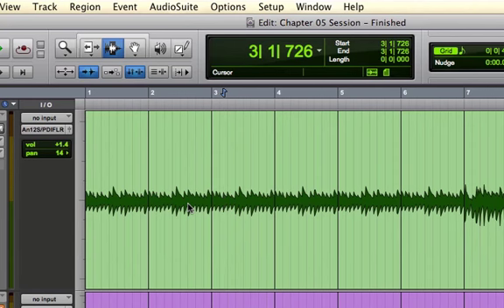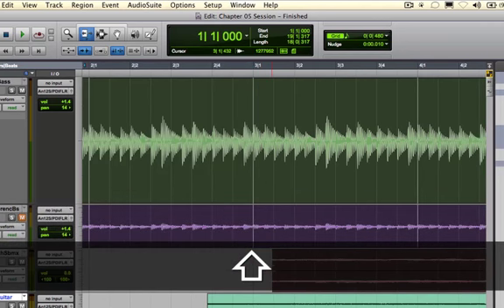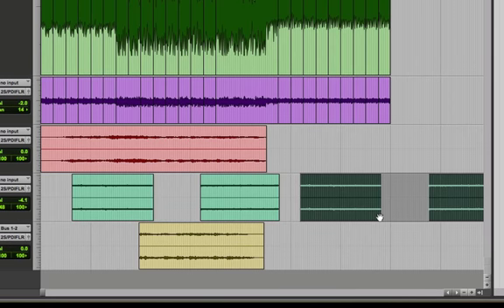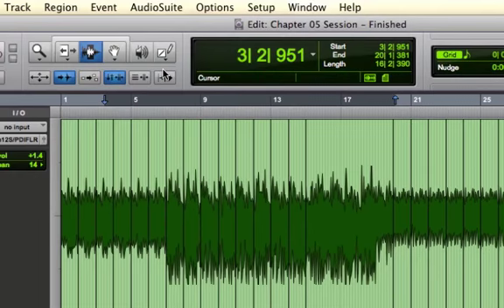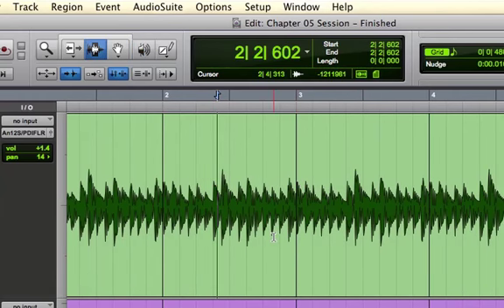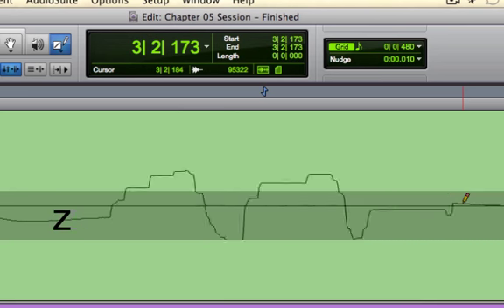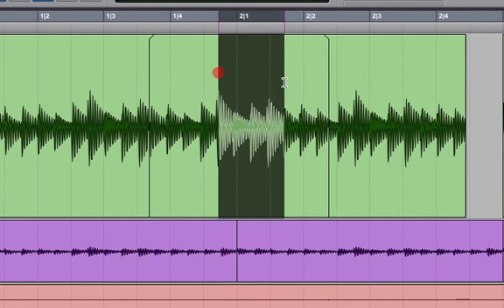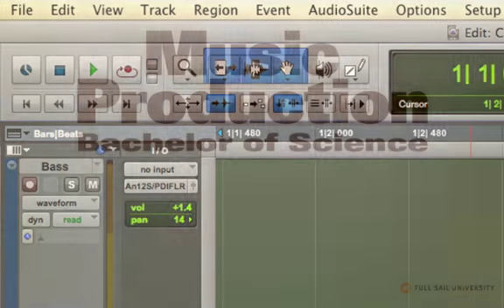Pro Tools Ignite - Video Review - Chapter - 05.0 Basic Tools